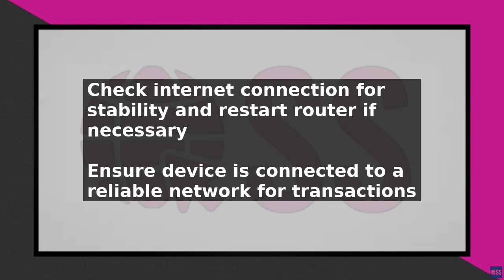How To Fix Cash App Transfer Failed (2025)